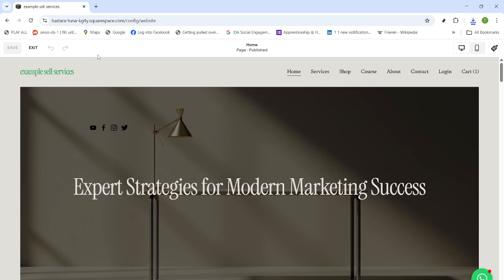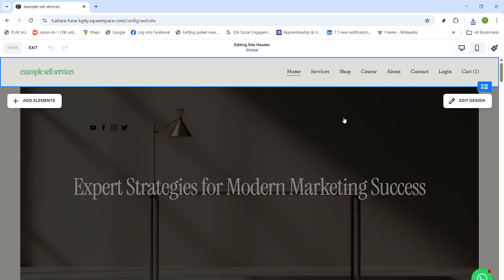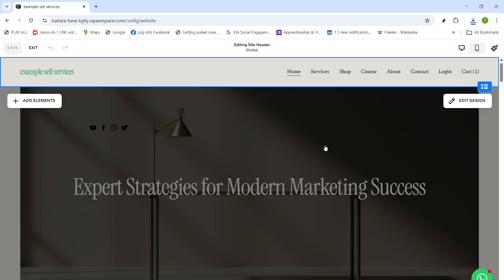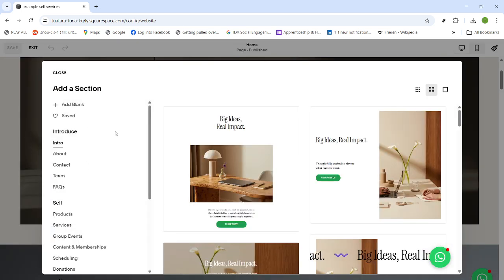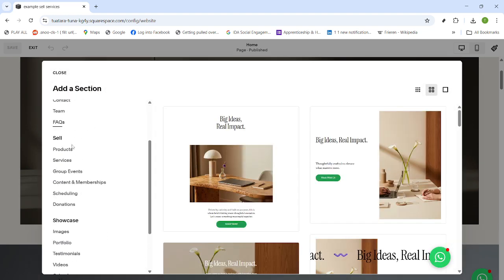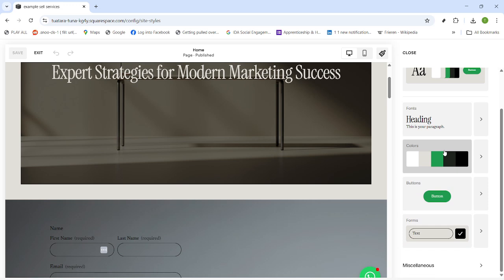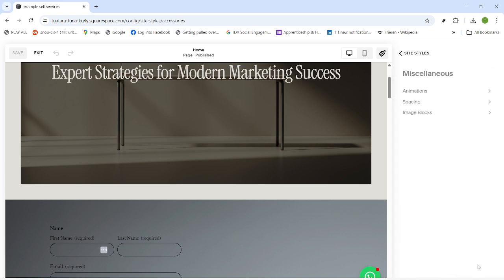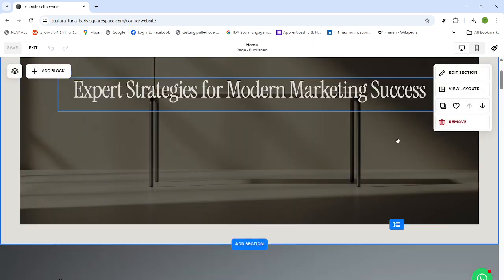How To Edit Squarespace In 2025 (Easy Guide)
In this video, we discuss website layout design and how to master squarespace page sections using fluid engine squarespace. We explore the best ways to edit squarespace 2025 and provide a squarespace tutorial for beginners to manage website sections in 2026.

00:00 Intro
00:07 Entering the Editor
00:28 Customizing the Site Header
00:40 Editing Header Design and Style
00:58 Adding Elements to the Header
01:16 Editing Page Content and Headings
01:43 Adding and Arranging Sections
02:03 Global Site Styles
02:33 Fine-Tuning and Preview